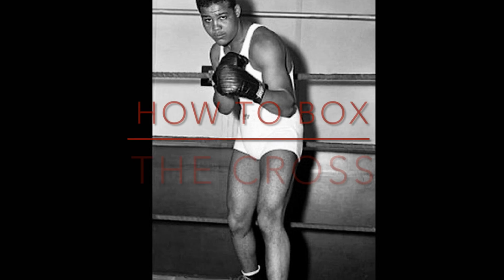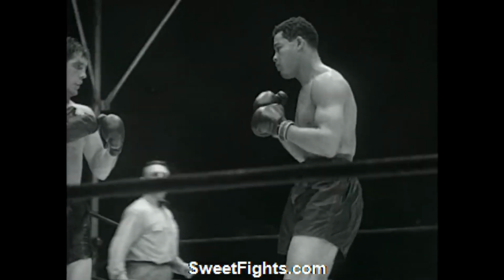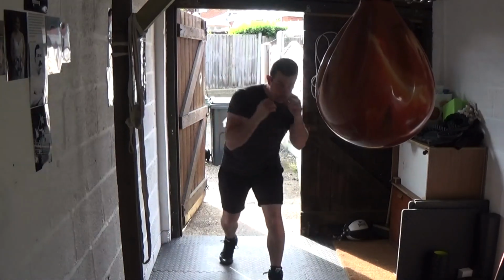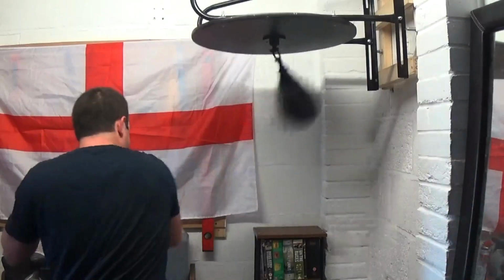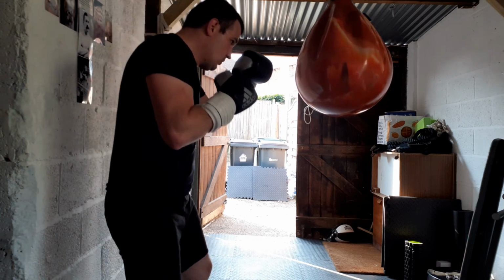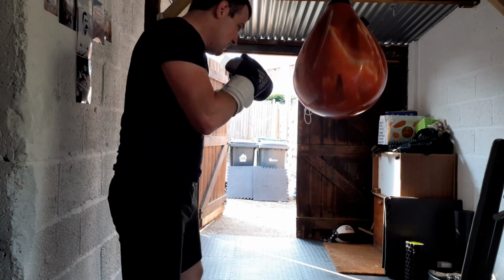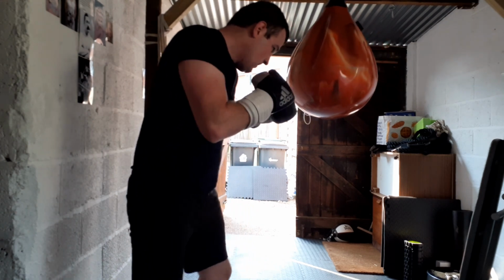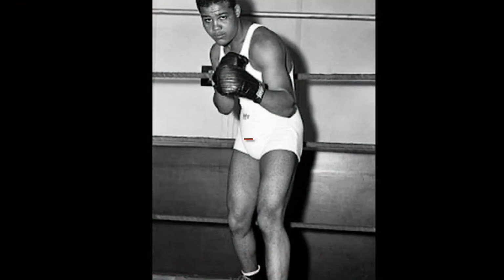(7) How to box: The Cross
Joe Louis’ right hand part 2, his signature punch  the cross, unique training method to develop the technique which will develop the speed and power.